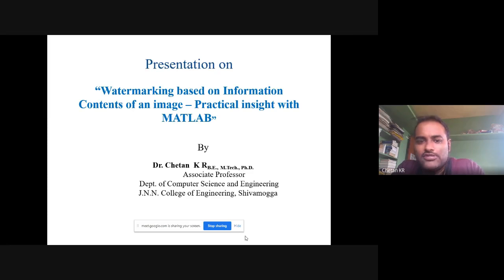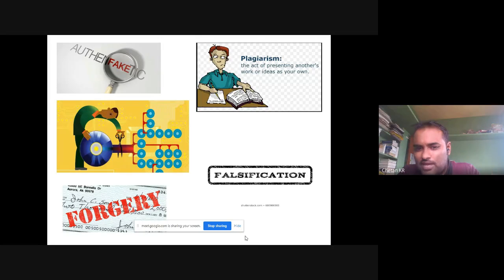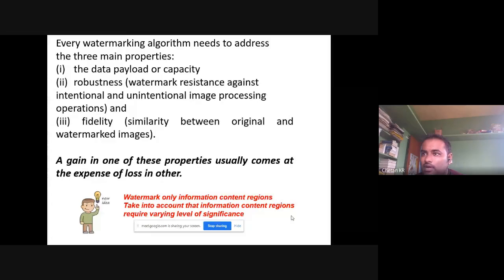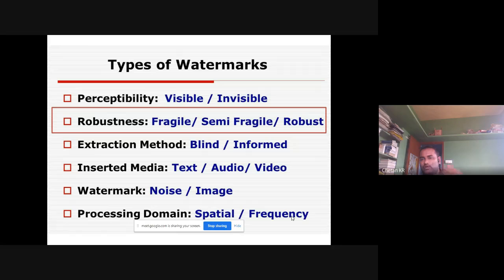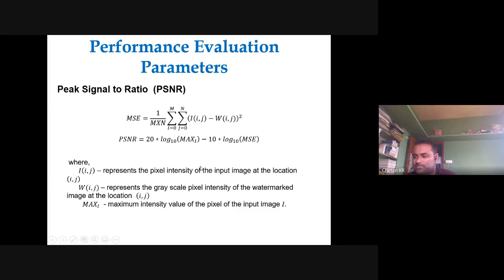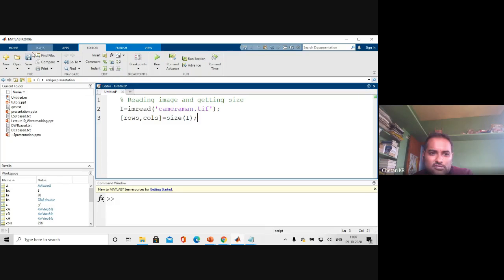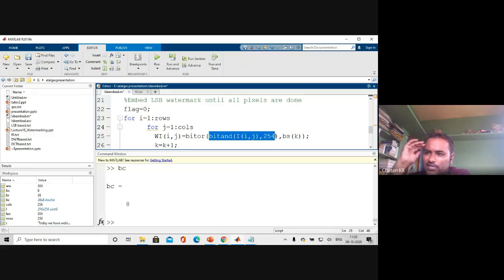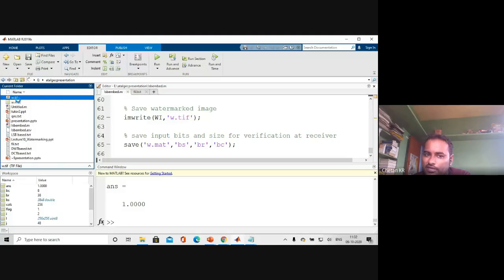session12_Dr. Chetan K R